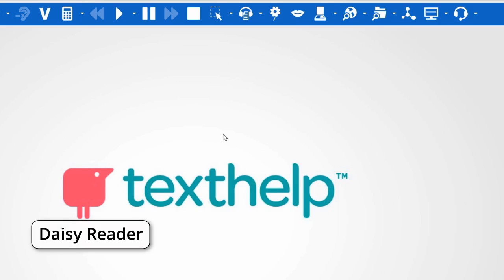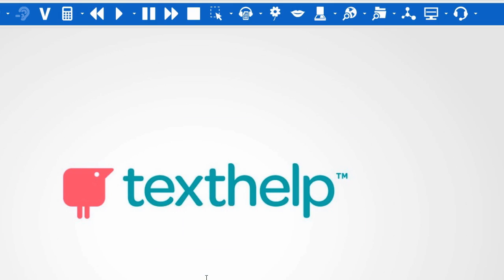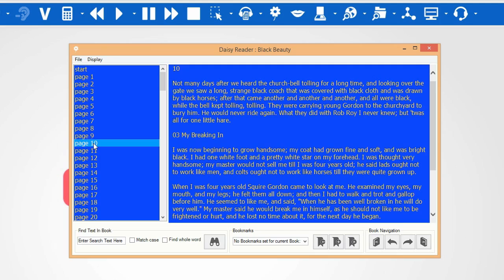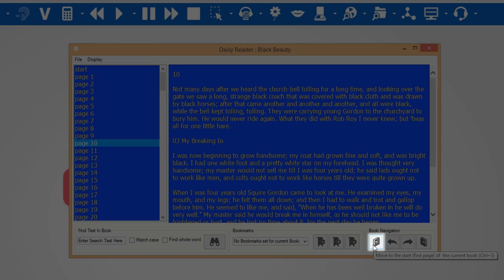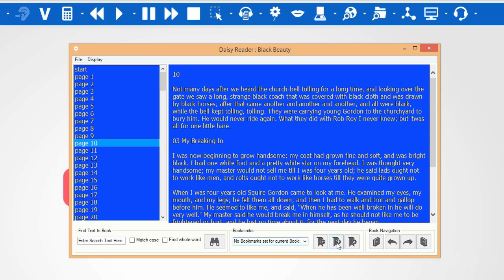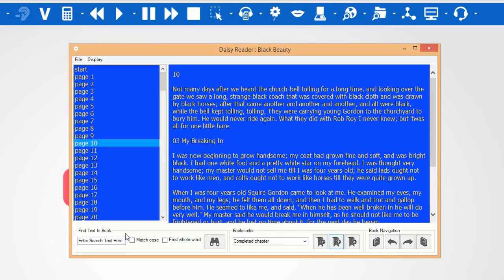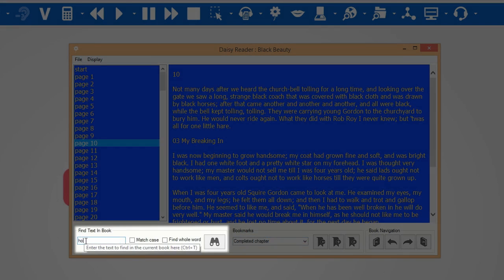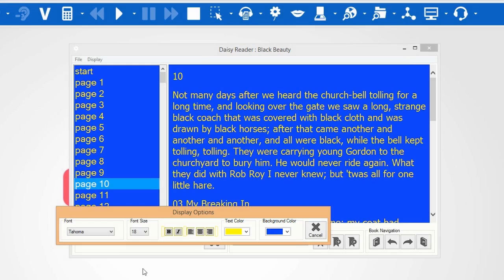Read&Write for Windows Daisy Reader Video Tour